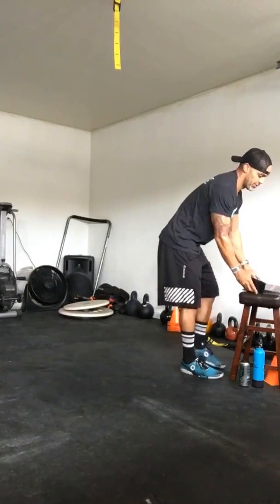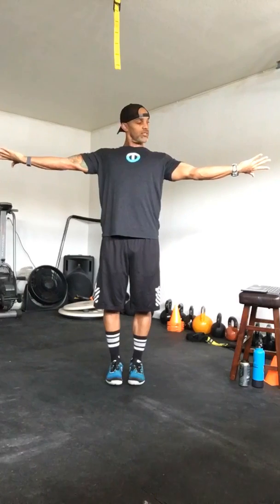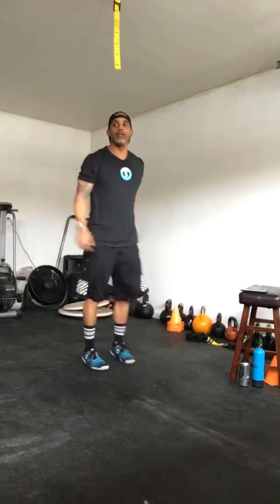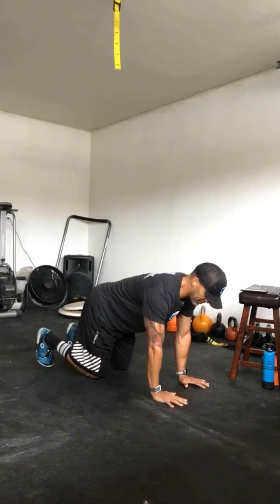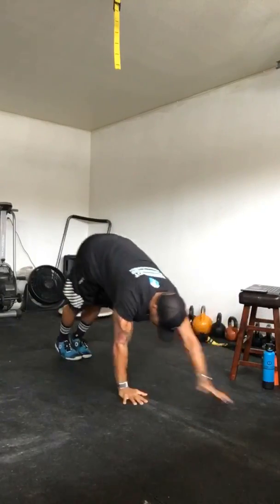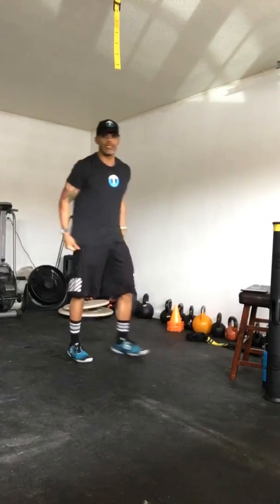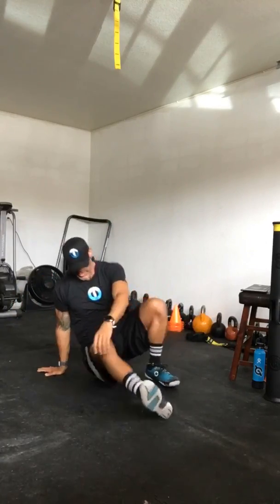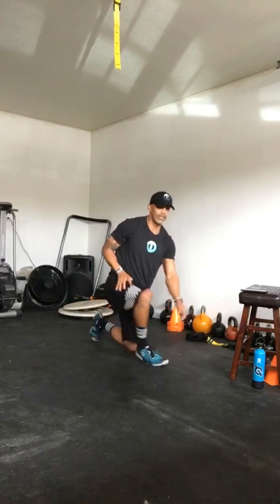Day 2 Lockdown Workout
Here's a full Bodyweight workout for those of you stuck at home, not at your gym